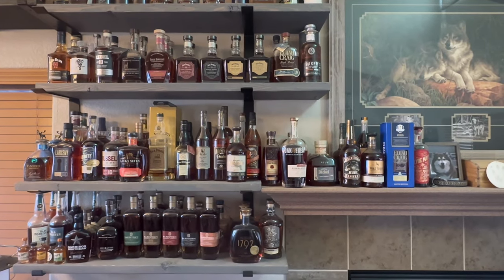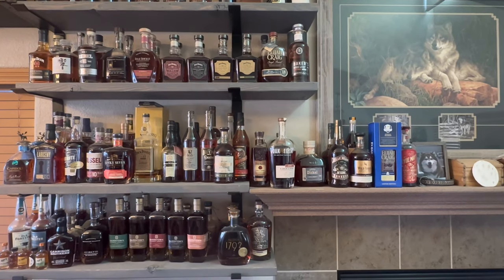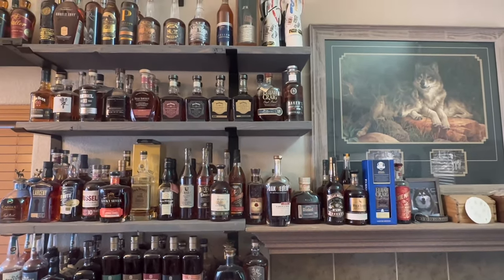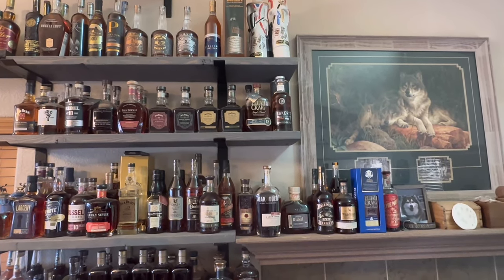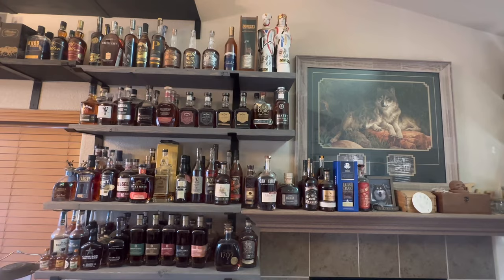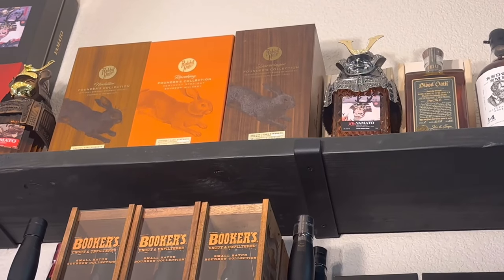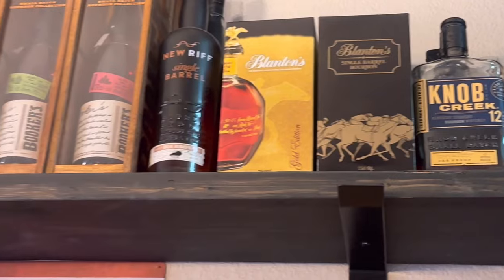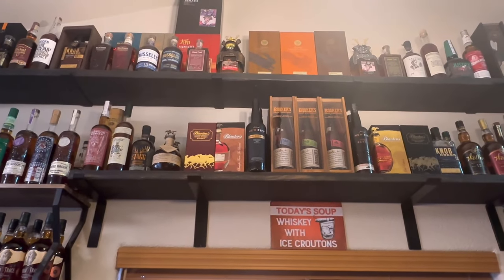CHECK OUT This AMAZING BOURBON WALL 🥃🥃🥃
Sharing another Whiskey club members private collection. This is made up of a lot of hard work on HuntDay’s for myself and him. Hope you enjoy the collection. Cheers everybody.🥃